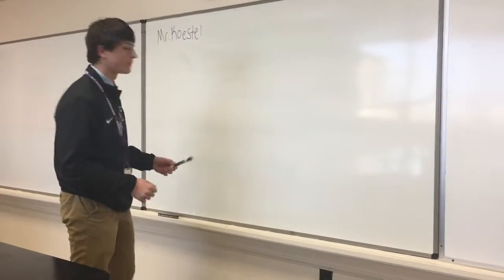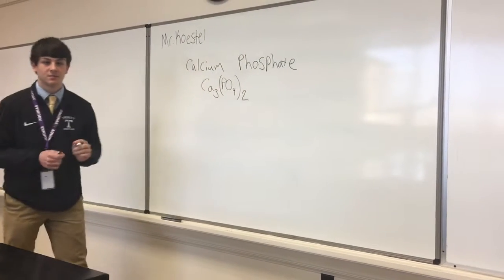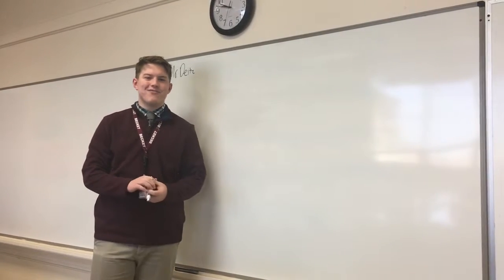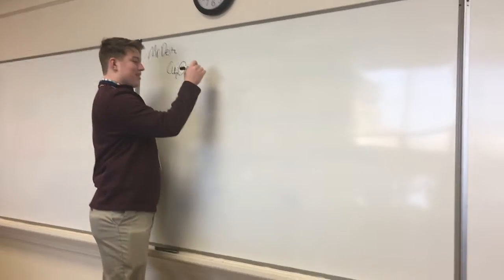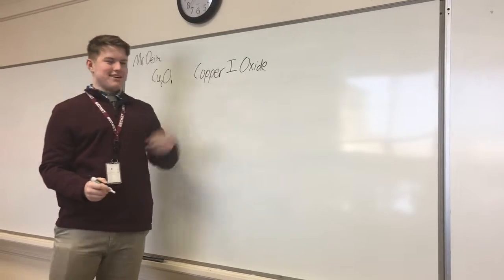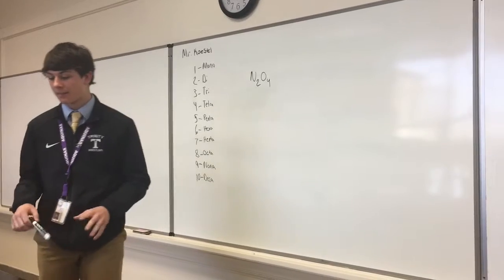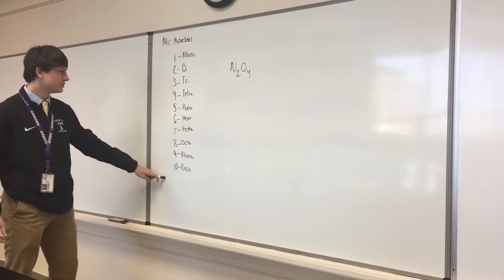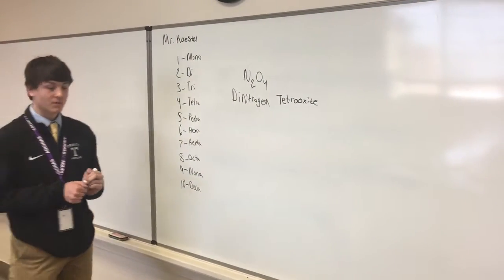Chemical Formulas Alex Deitz and Garrett Koestel